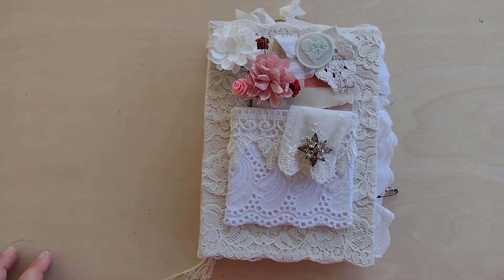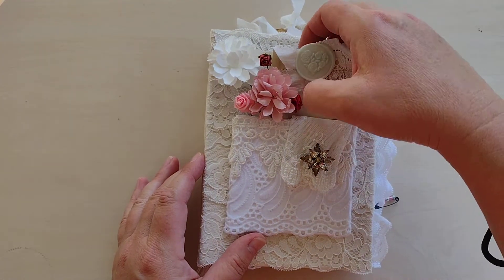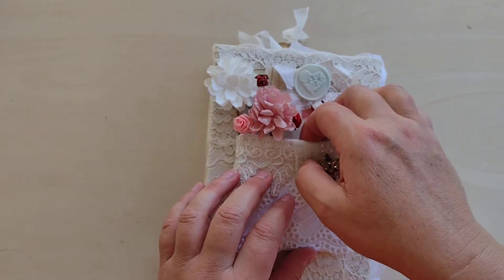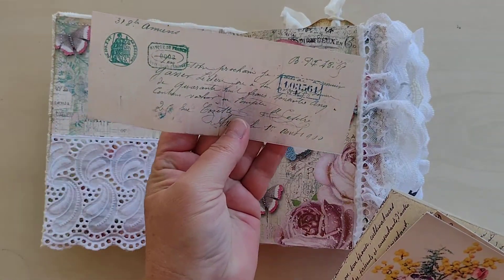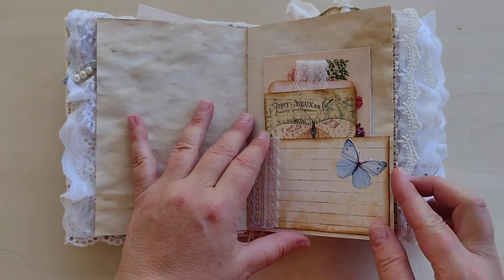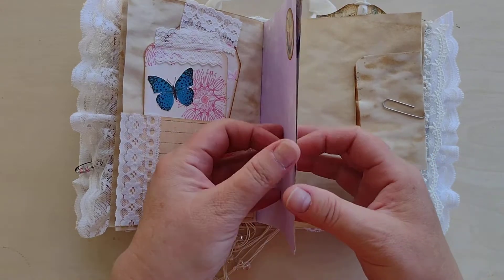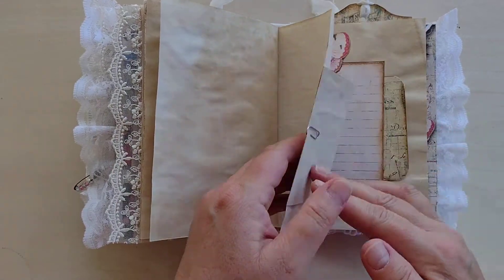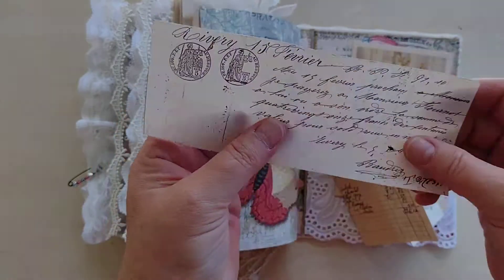Shabby Style Junk Journal Flip Through!!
Gorgeous Shabby Theme Junk journal for memories, photos, diary, recipes and more! Approximate size is 5.25 x 7.25 inches with 76 pages!

Etsy Listing for this Journal:

Weathered Textures: